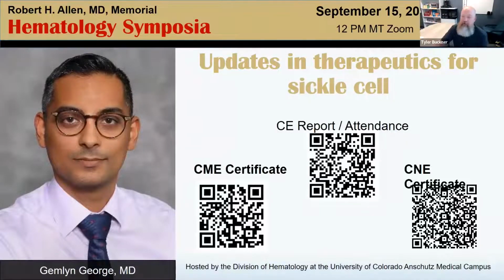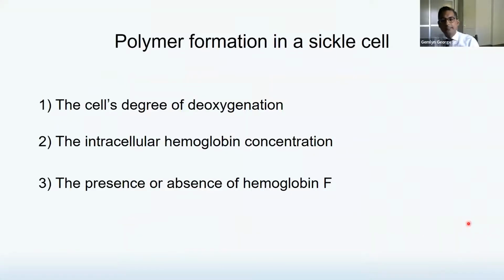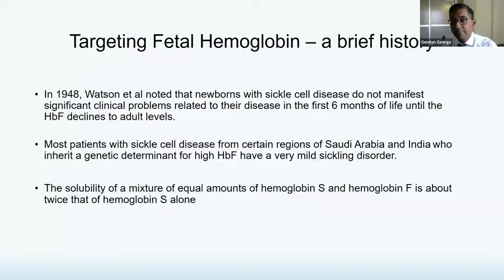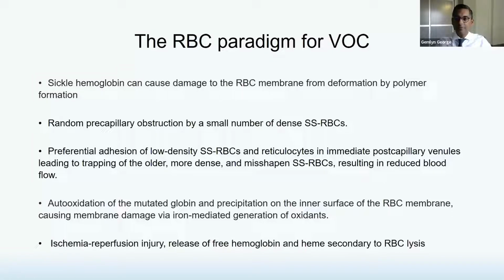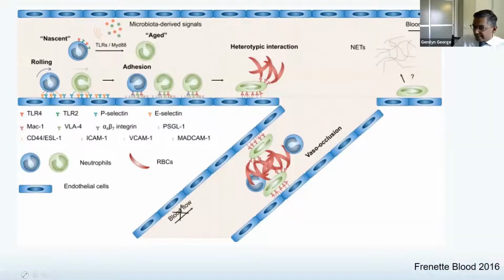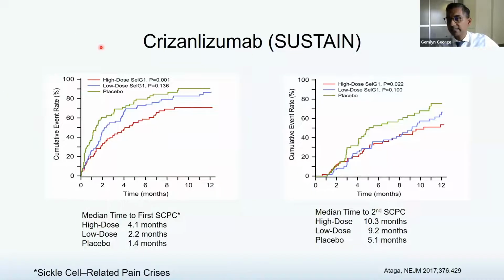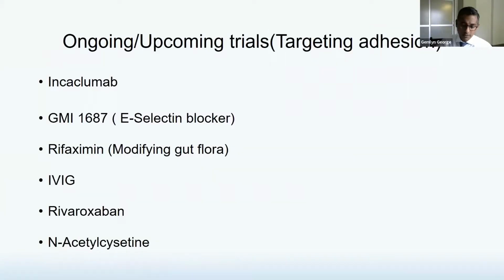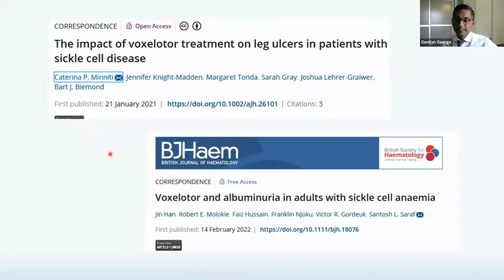CU Hematology Symposia 9.15.22 Gemlyn George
This session will discuss the inflammation pathway involved in the pathophysiology of sickle cell disease and the underlying drugs used to target the inflammation pathway.